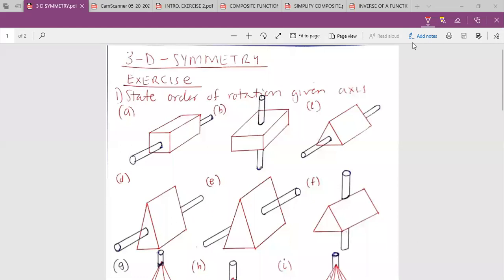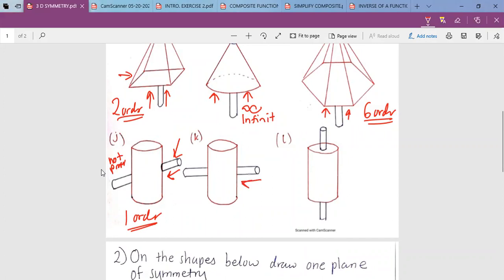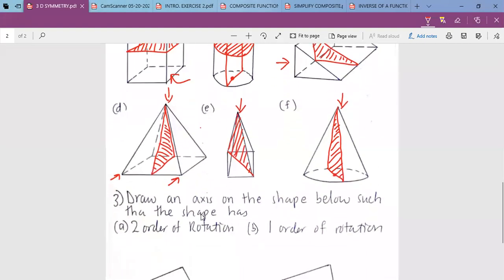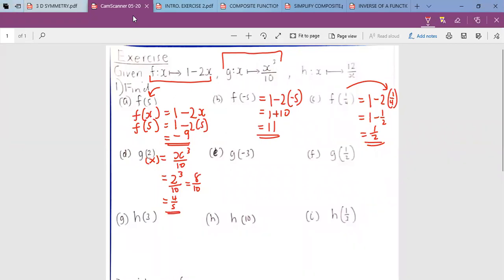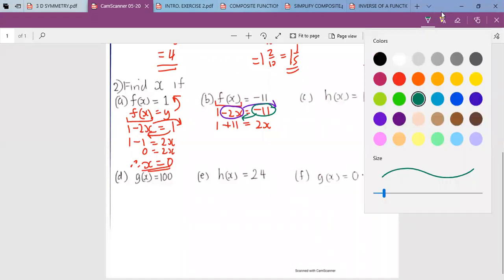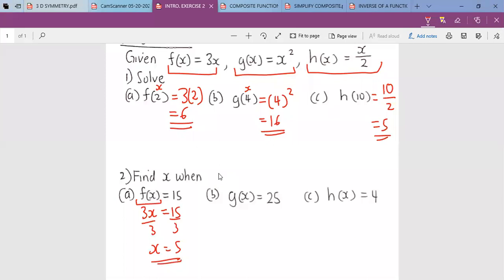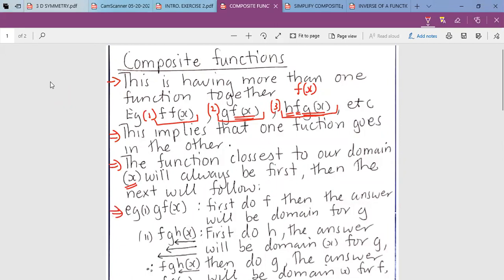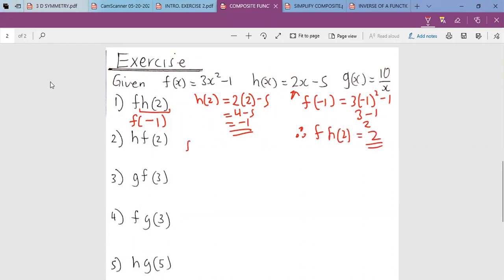3 D SYMMETRY & FUNCTIONS